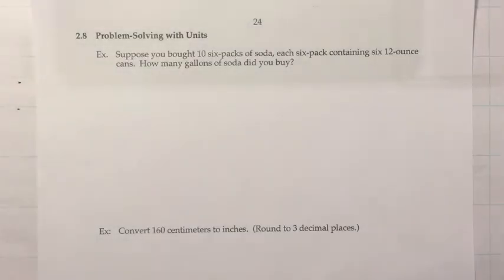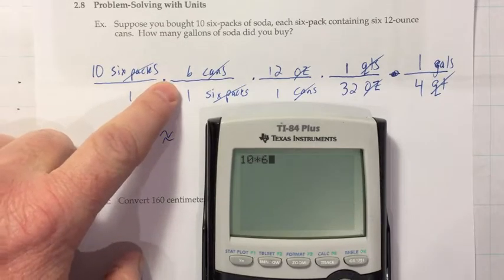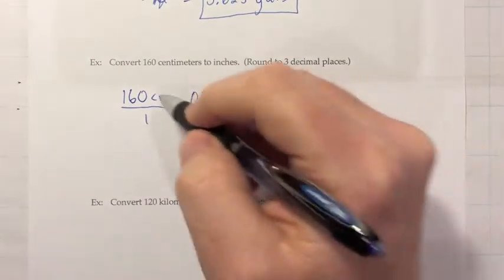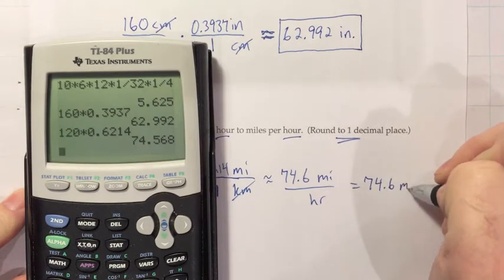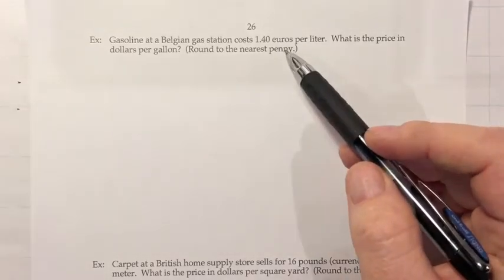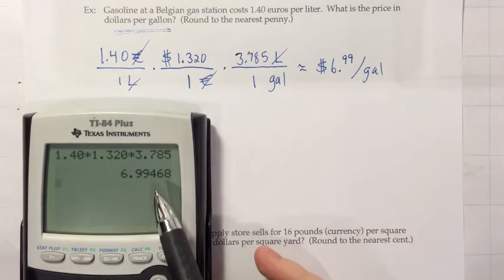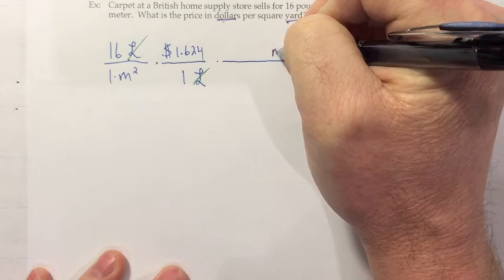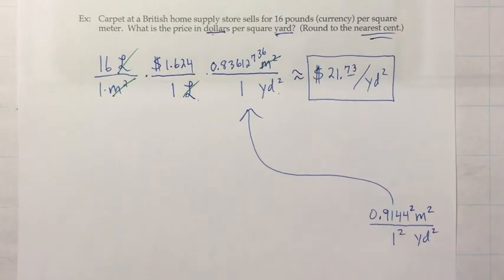MTH 53 Ch 2 Sect 8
Lecture video for MTH 53, Ch 2, Section 2.8.  Covers making conversions using conversion factors.  Includes US to Metric.